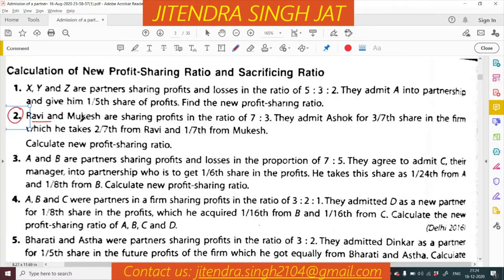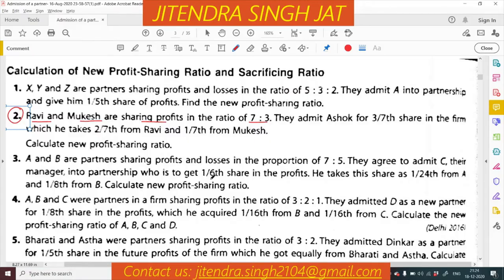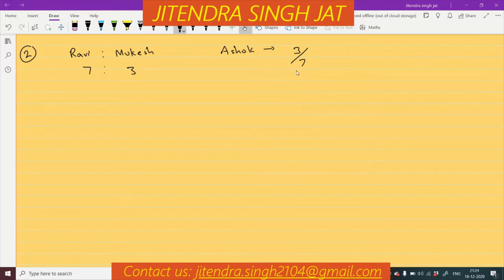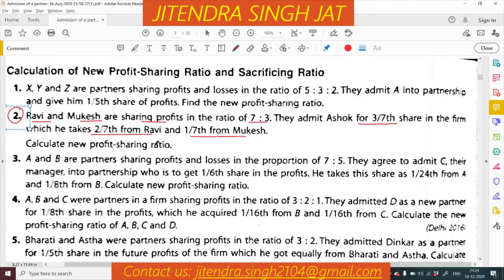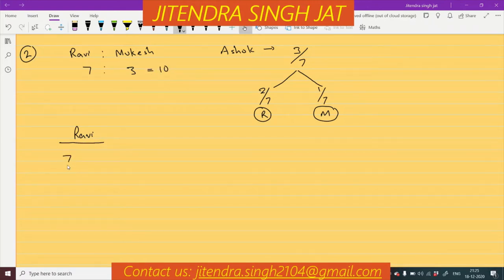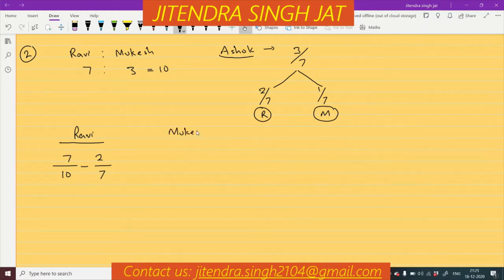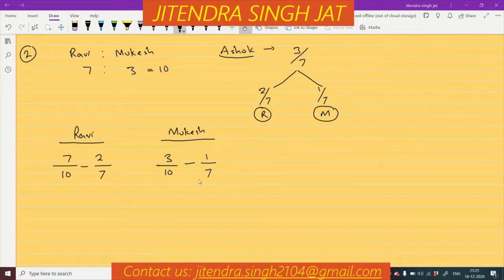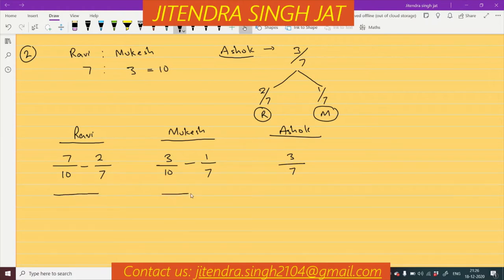Q.No 2 | Admission of a Partner | Class 12th | TS Grewal Solutions | 2020-21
Calculation of new profit sharing ratio.